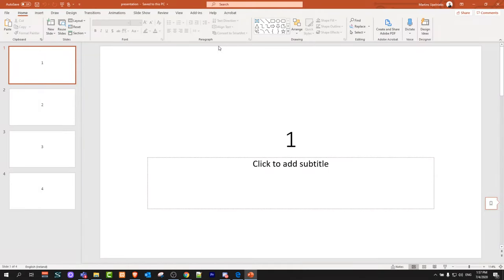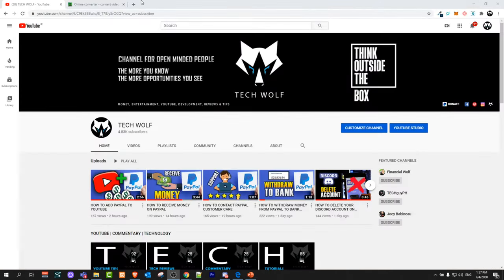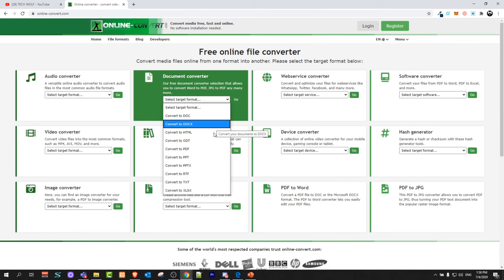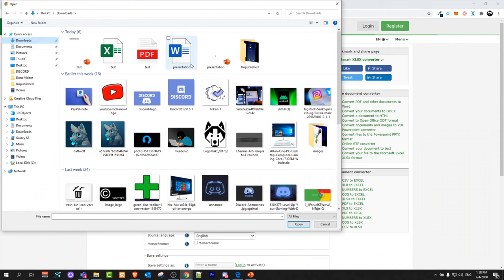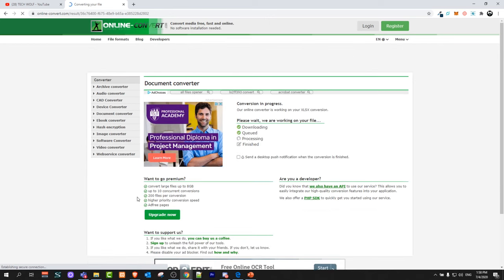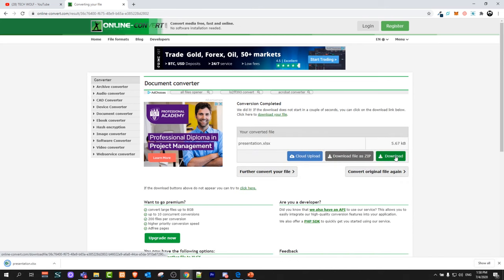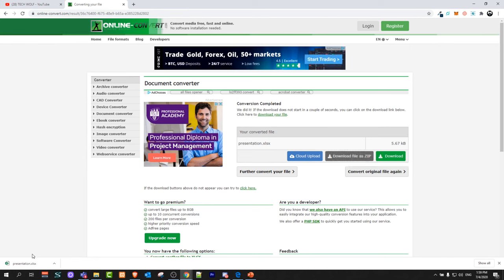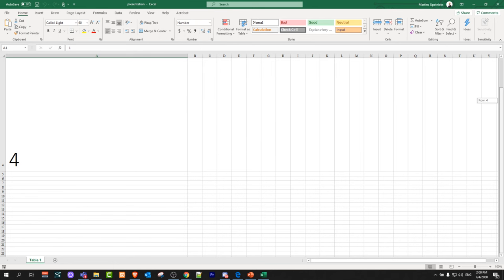HOW TO CONVERT POWERPOINT TO EXCEL